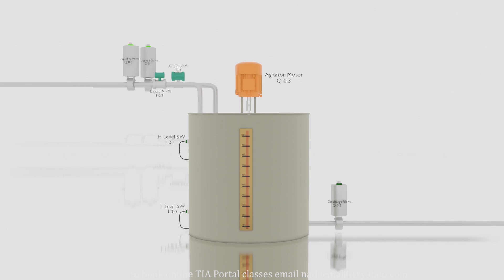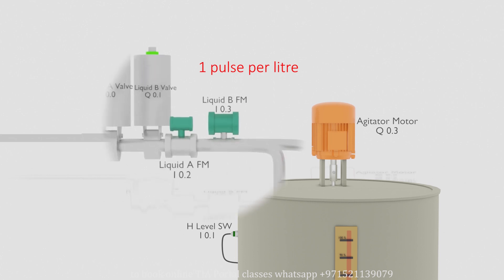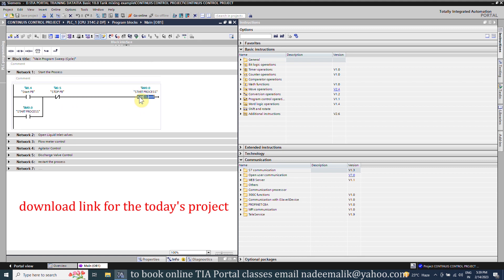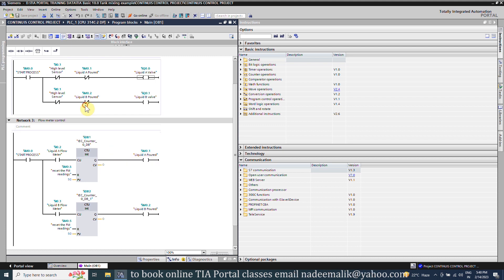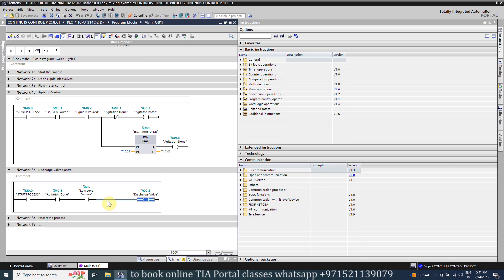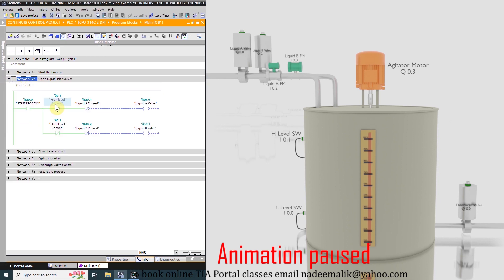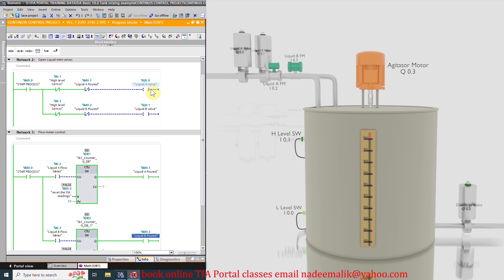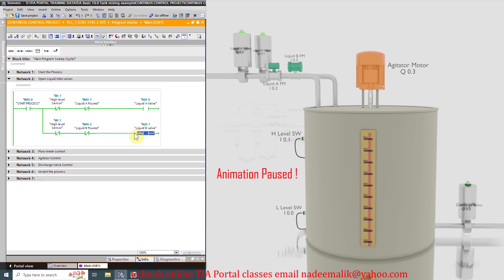Batch mixing and continuous process control with Siemens PLC in TIA Portal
Complete Playlist of the TIA Portal training series
1-BASIC HMI and PLC Programming
2-Advanced HMI and PLC Programming
3-SCADA Training
4-DCS Training